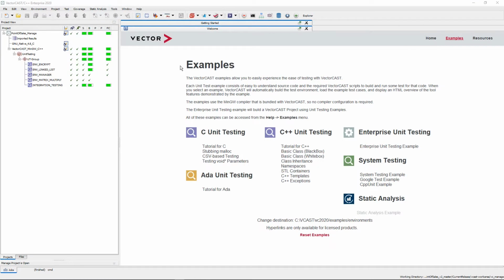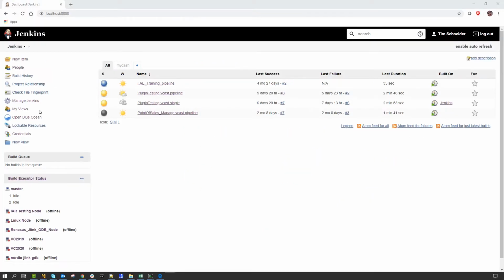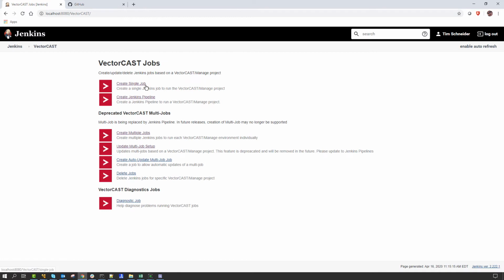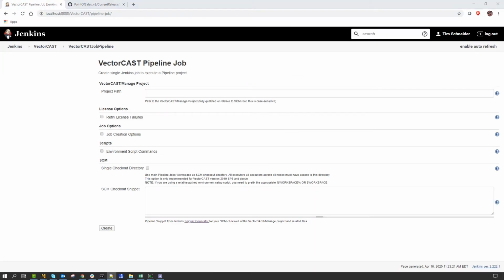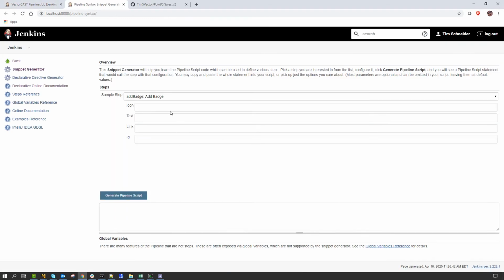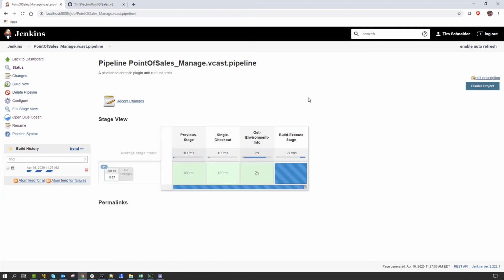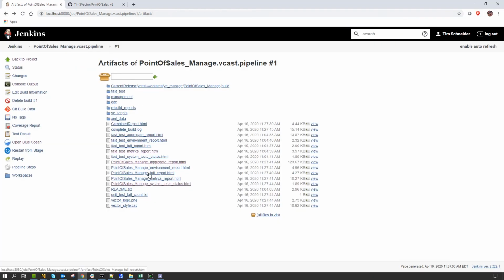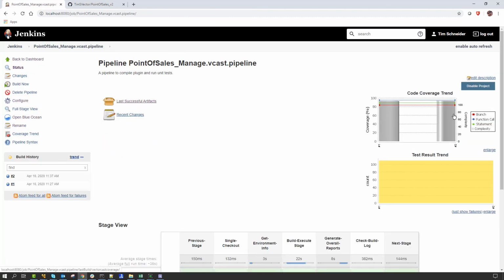VectorCAST - Plugins for Jenkins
A demonstration of Jenkins plugins and their integration with VectorCAST.